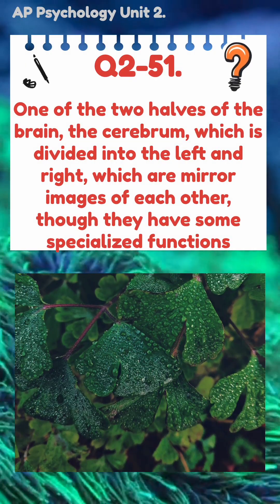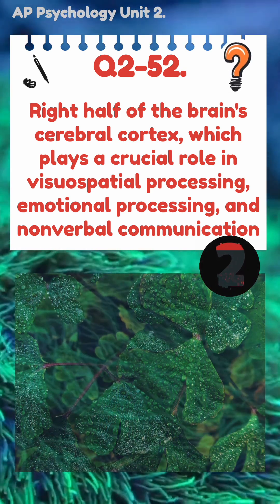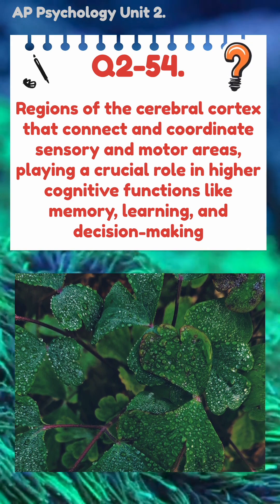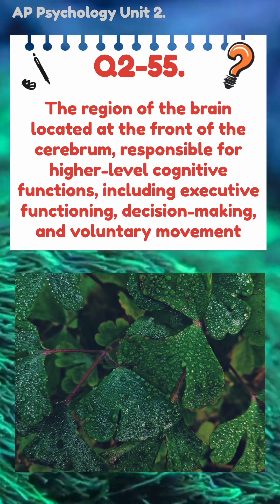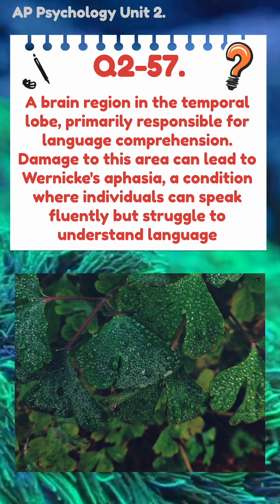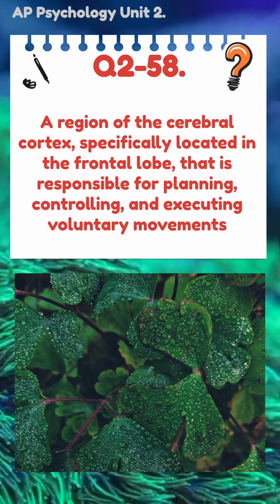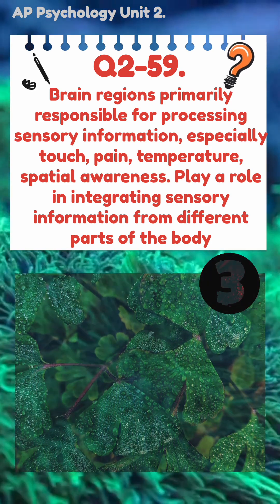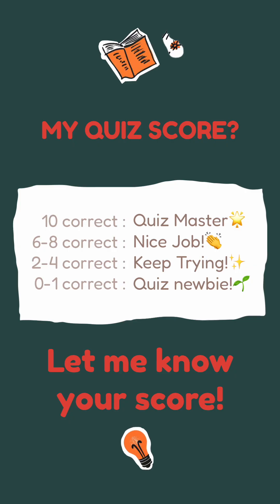AP Psychology Unit 2F(2.51~60)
AP Psychology Prep Flash Card
Unit 2F: Biological Bases of Behavior(2.51~60)